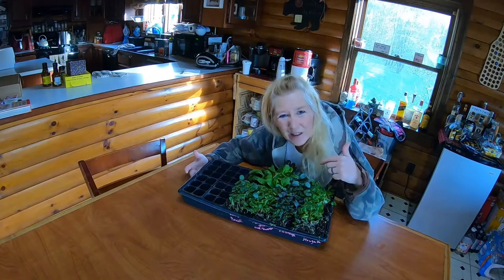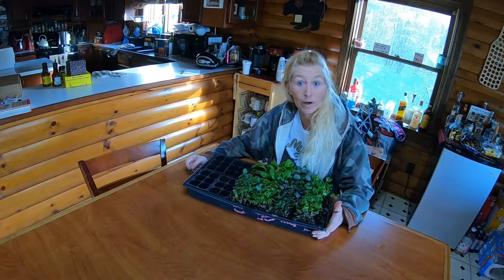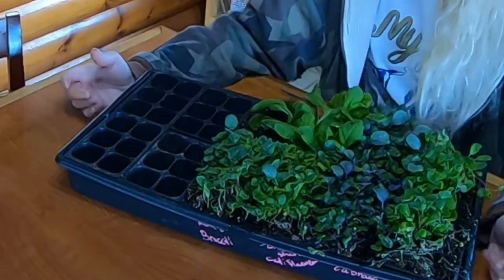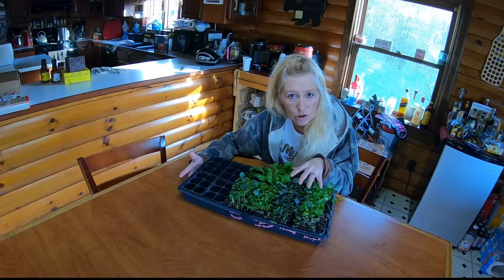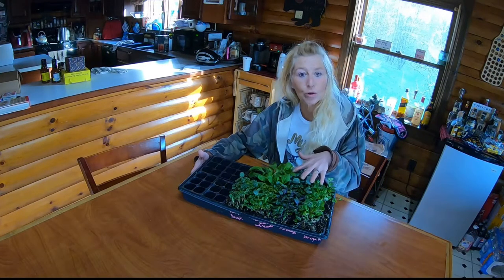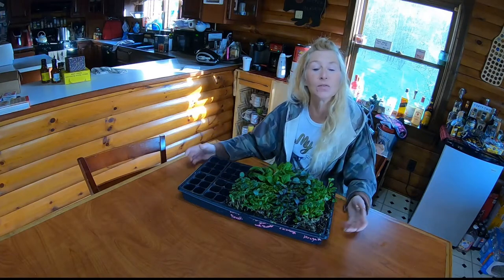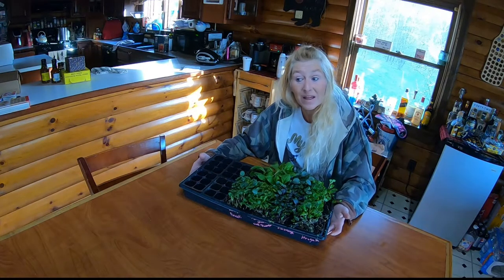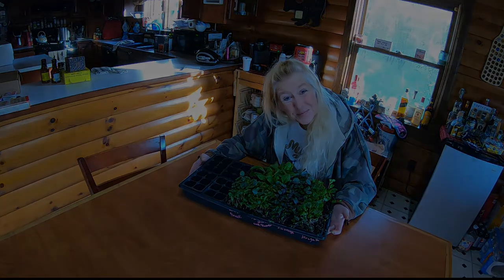Micro Greens / Brassica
What you need to know about Mirco Greens and Brassica. How I plant these items. Keep it simple.

Lets talk about the Garden Gurus and the Western New York Club for gardening in our area.